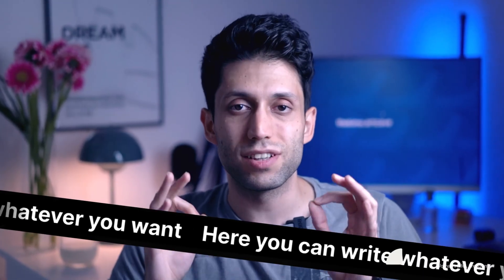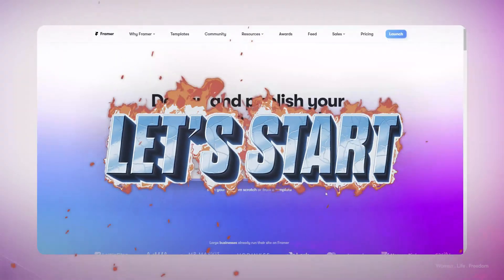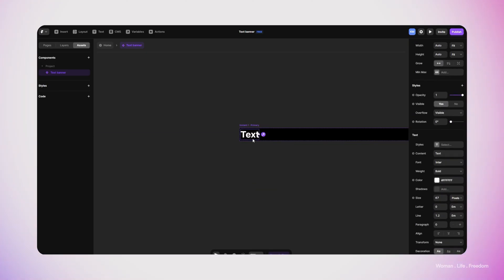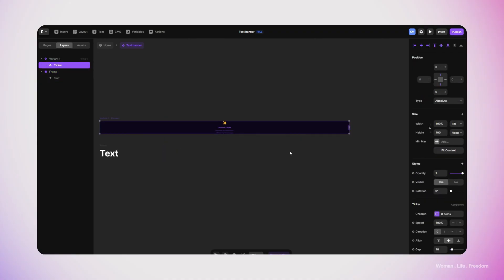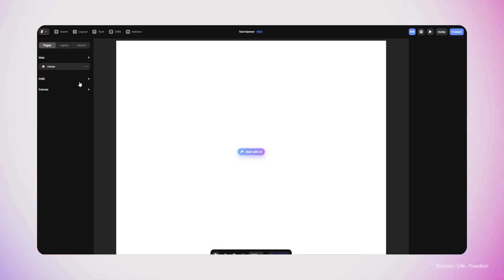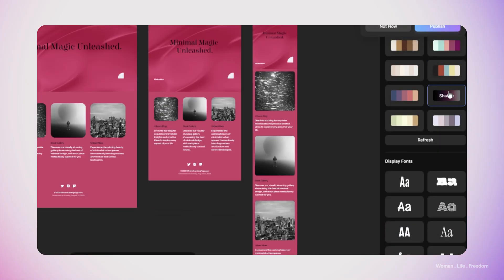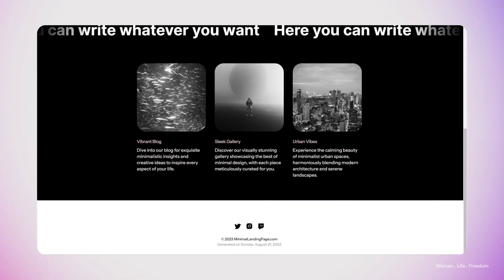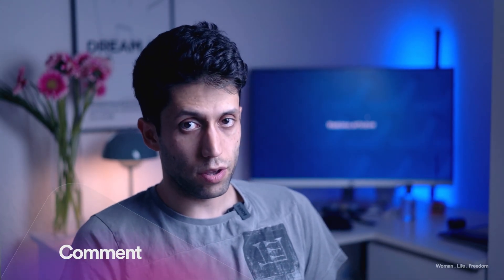Infinite Text Sliding animation in Framer! // Beginner tutorial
In this video, we're going to be making Infinite Text Sliding Animation Banners in Framer! If you're looking to create some eye-catching banners, then this video is for you.

In this tutorial, I'll be showing you how to create a simple Infinite Text Sliding animation banner in Framer. This banner is perfect for use on your website. By the end of this video, you'll have everything you need to create a gorgeous Infinite Text Sliding animation banner in Framer!

📌 Timestamps:
0:00 - Start
0:57 - Prepare new Framer file
1:29 - Make a component
1:51 - Use the Ticker
3:18 - Make a webpage using AI
5:01 - Publish the page
5:56 - Demo

Let's Learn together UX and UI